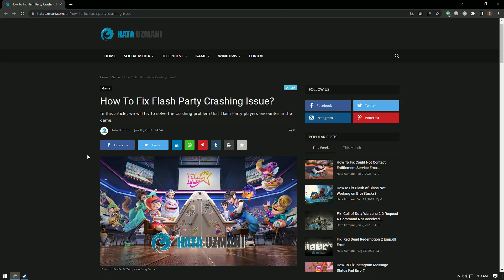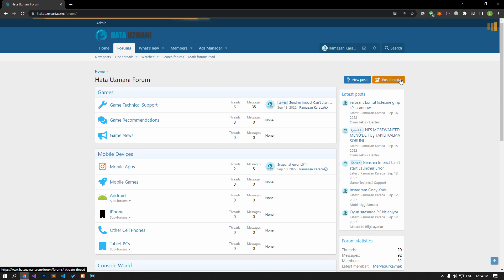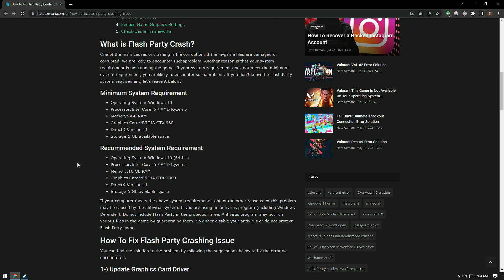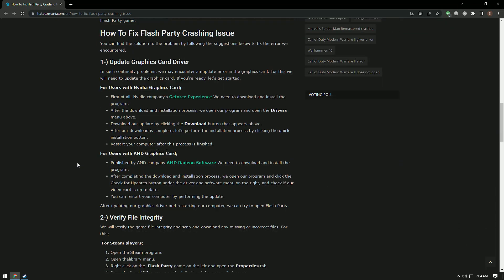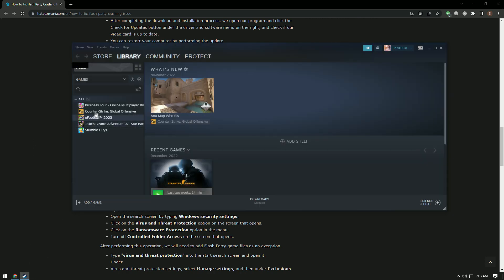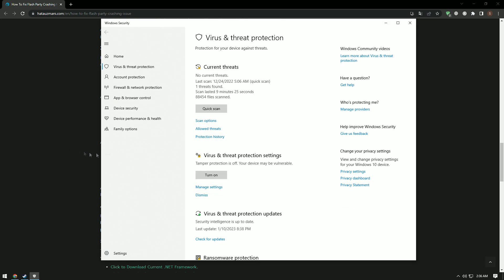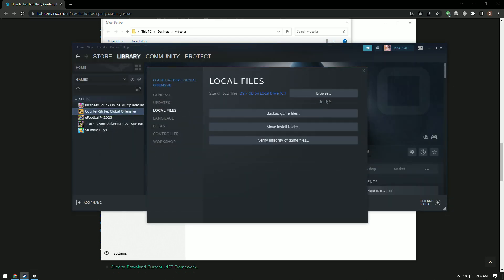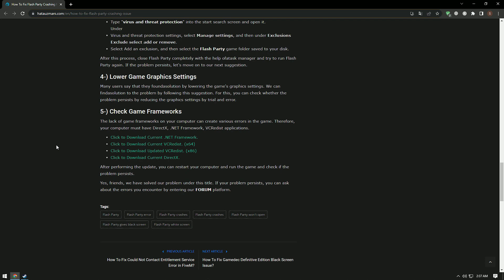Fix: Flash Party Not Launching, Crashing, Freezing & Loading, Black Screen Issue On PC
In this article, we will try to solve the crashing problem that Flash Party players encounter in the game.